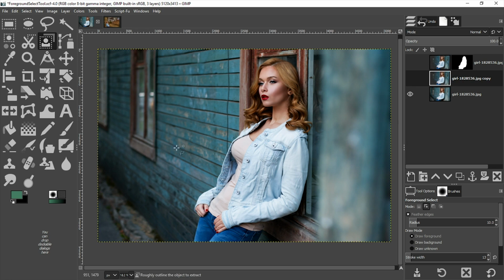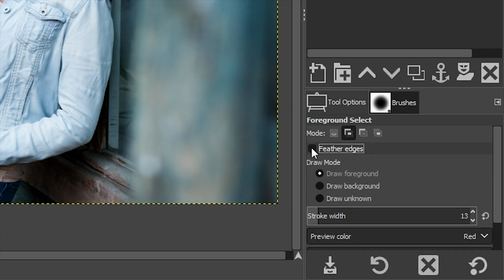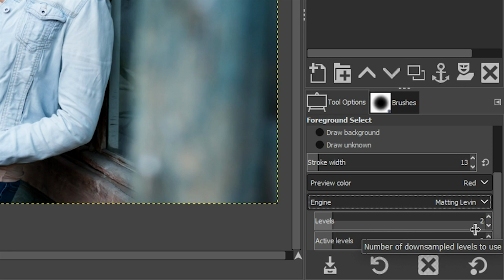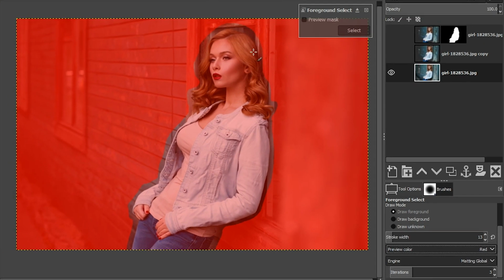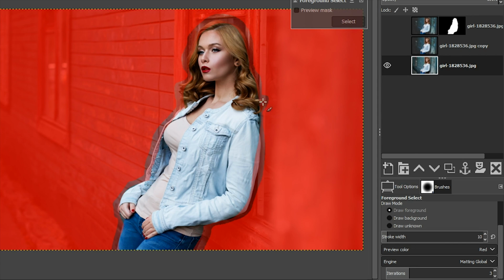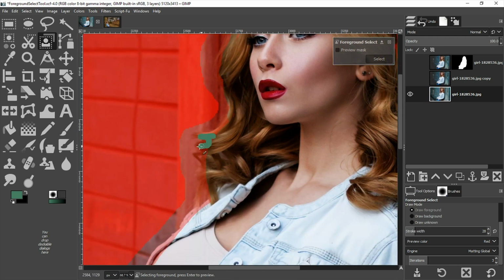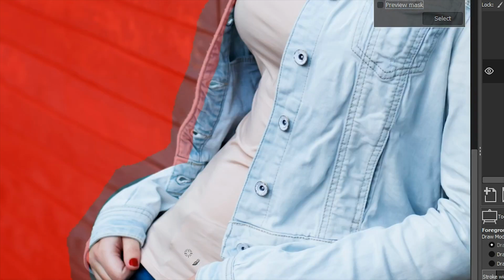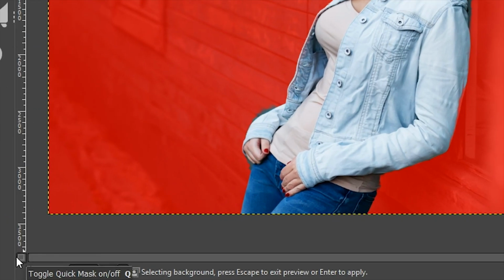How to use the Foreground Select Tool In GIMP for Beginners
Discover how to use the GIMP Foreground Select tool.

🅼🅰🆂🆃🅴🆁 🅶🅸🅼🅿 & 🆂🅰🆅🅴 🆄🅿 🆃🅾 80% 🅾🅵🅵!